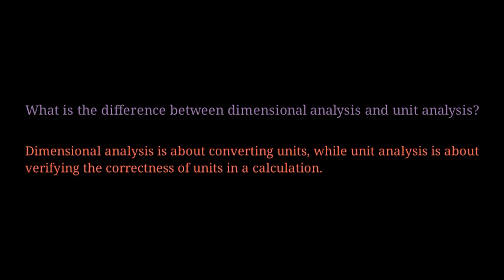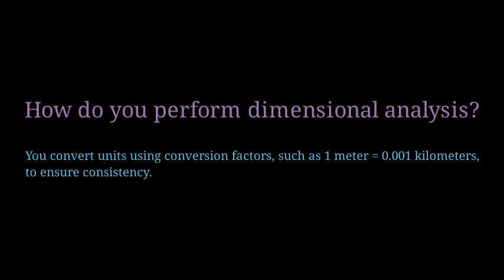Dimensional Analysis | How to Use It in Science and Everyday Life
Learn how to use dimensional analysis in science, math, and everyday life to make calculations easier and accurate. Discover how to convert units, solve problems, and make sense of numbers. Keep your mind sharp and your calculations right. Watch this video to get all the knowledge you need.